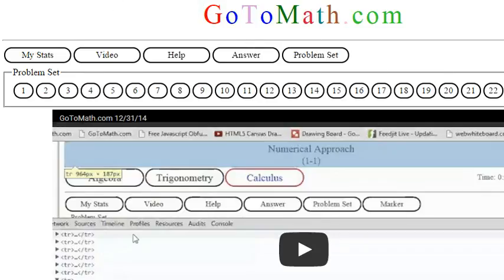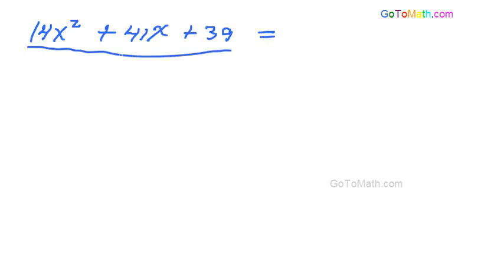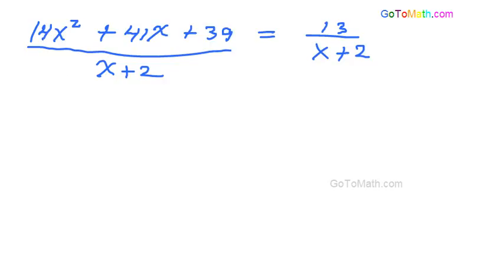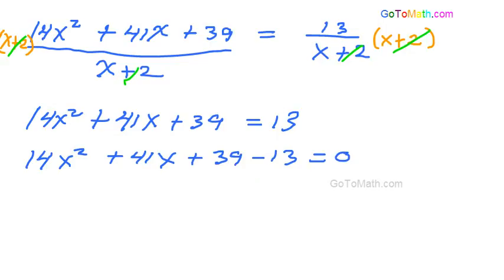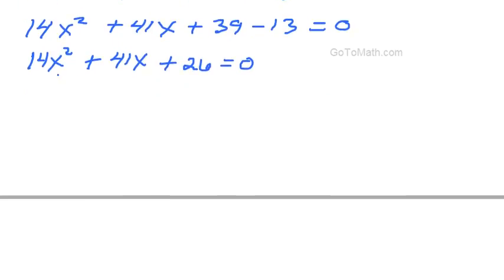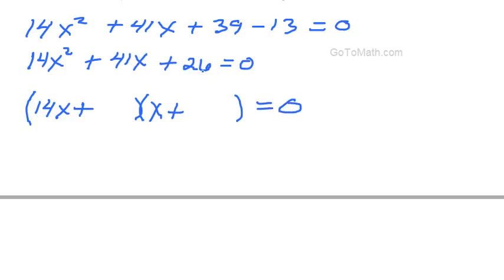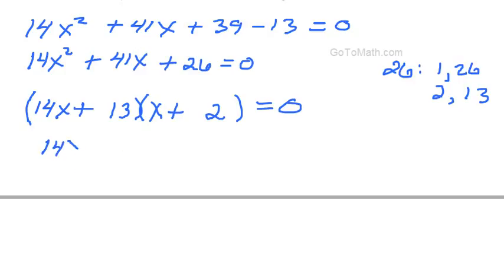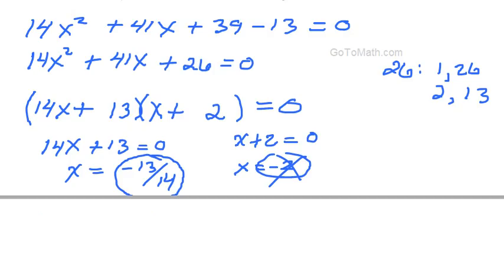Algebra Rational Expressions Equations b8p2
Algebra Rational Expressions Equations
Gotomath.com